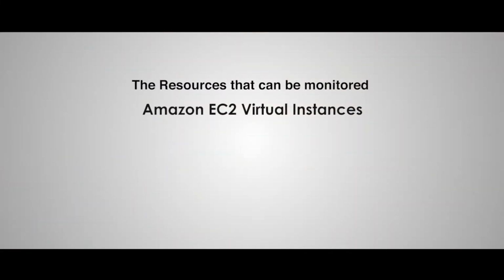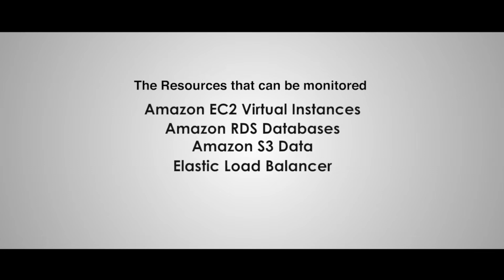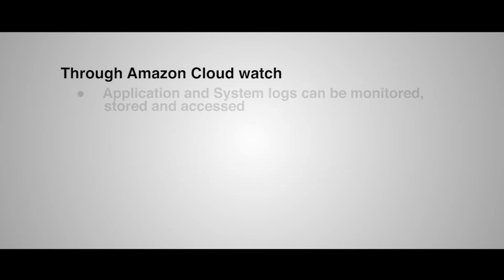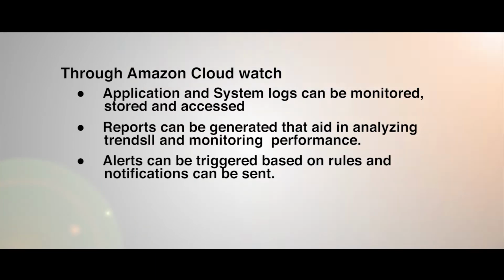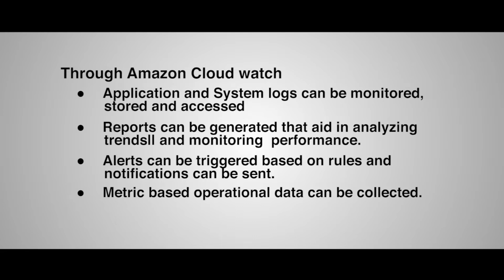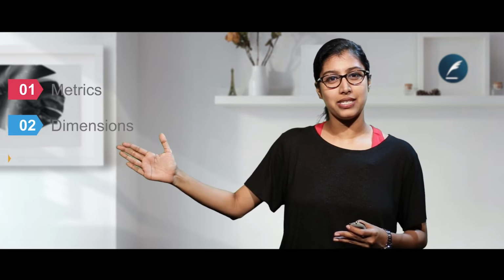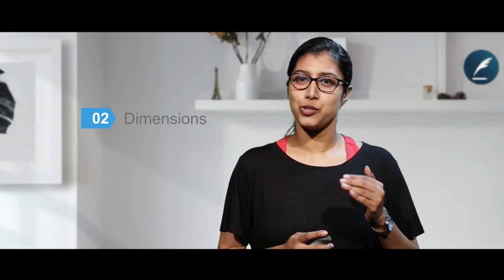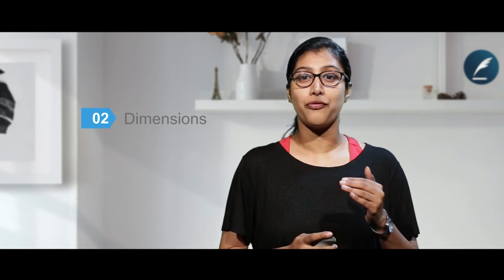Amazon CloudWatch Tutorial | AWS Certification | How to Setup AWS Cloudwatch Logs?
"Amazon CloudWatch Tutorial” will help you understand how to monitor your AWS resources and applications using Amazon CloudWatch a versatile monitoring service offered by Amazon.